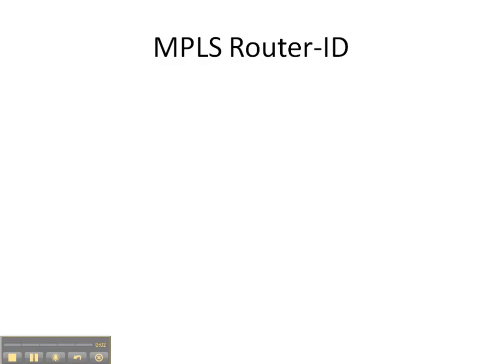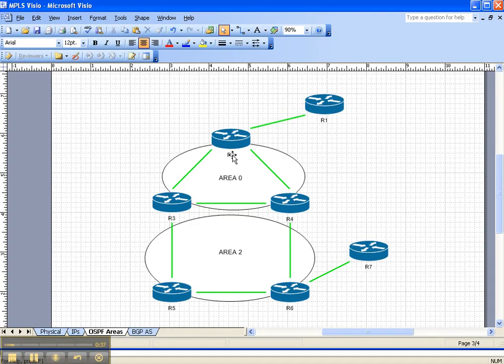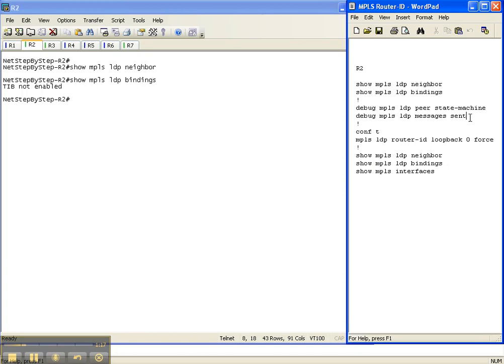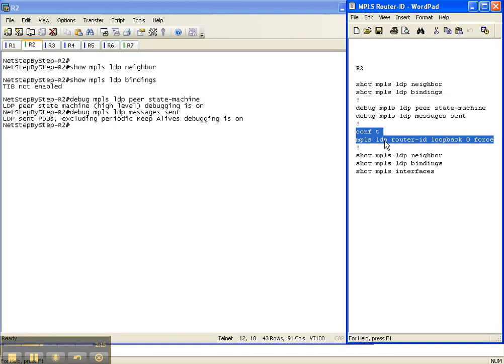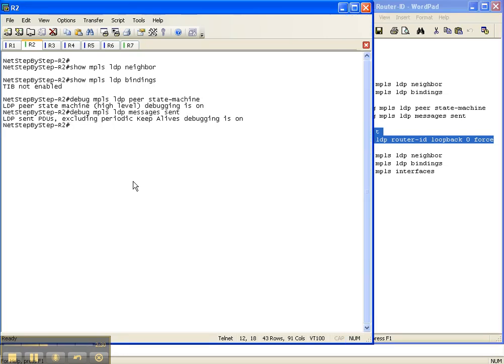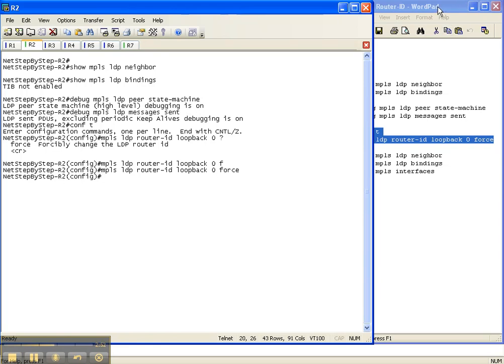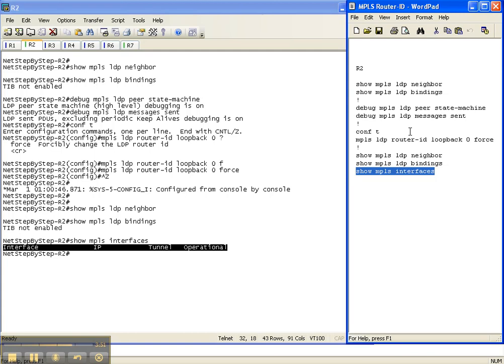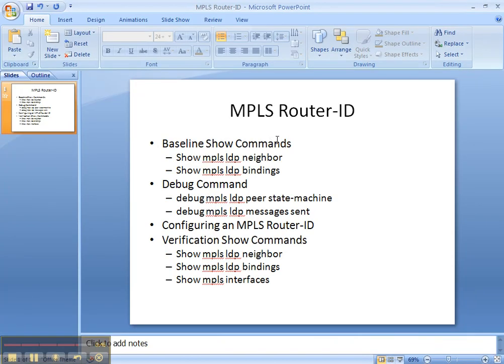MPLS Video Cheat Sheet: MPLS Router-ID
This training video provides a "step by step" procedure for configuirng MPLS router ID.  This video is a 5 - minute sample from the "Basic MPLS" series. The full "Basic MPLS" video Cheat Sheet series is 1.5 - hours long, and is part of the full "Basic Series" of 113 videos with almost 10 hours of instruction.